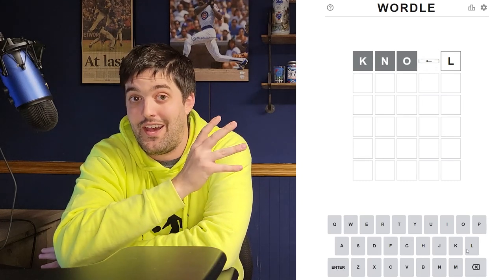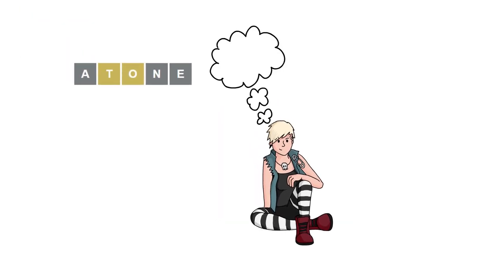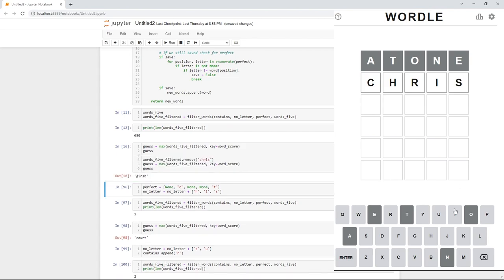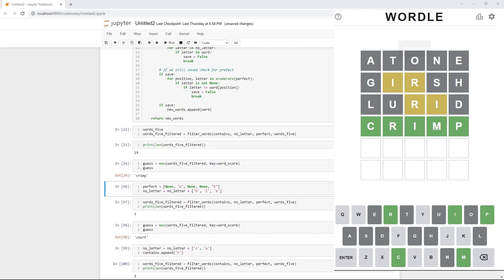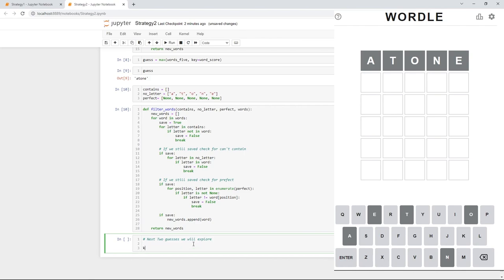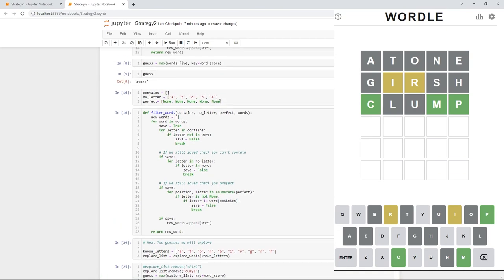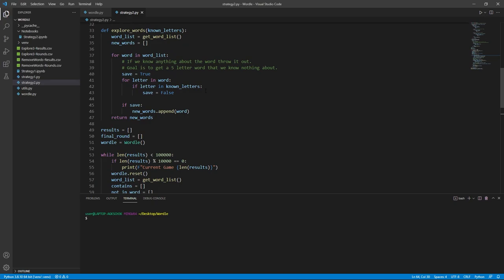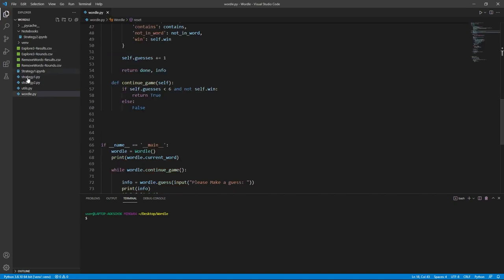Using Python to play 100K Games of Wordle. Top Strategy Test!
You might be playing wrong and not knowing it. I'll show how we can create a test game and run simulated strategies on that program. Python playing Wordle will show you how to create a similar project on any game or simulation.